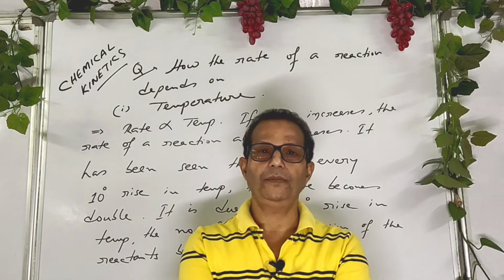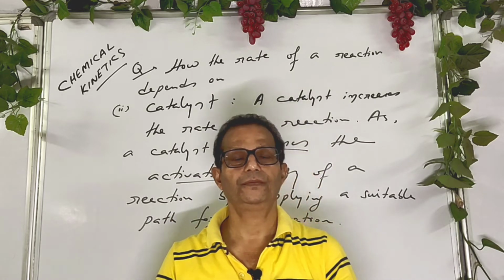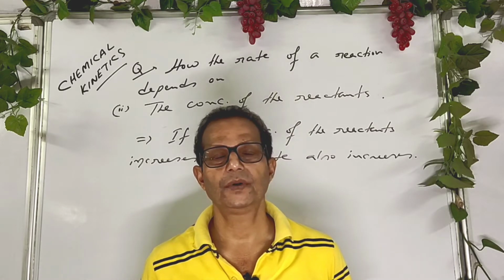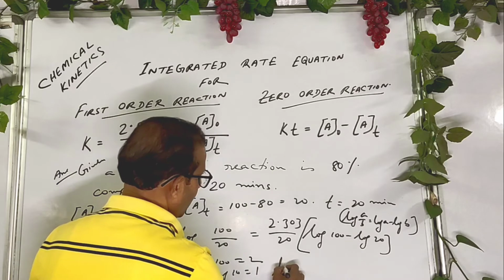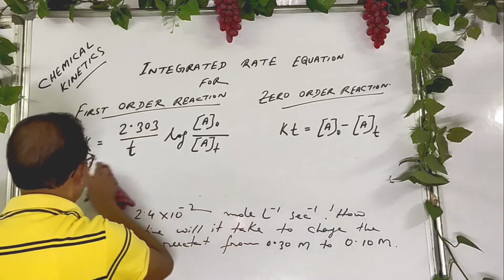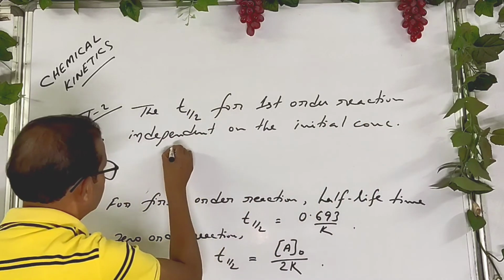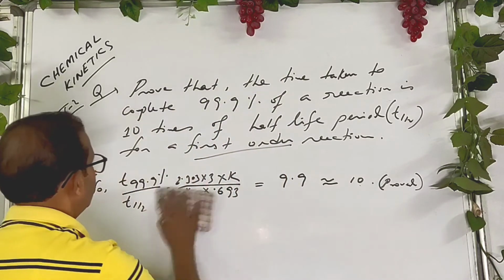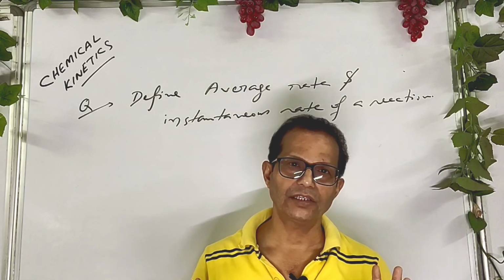Chemical Kinetics Part II | Term 2 | Dey Sir's Chemistry Coaching | CBSE | ISC | WBB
Dey Sir.